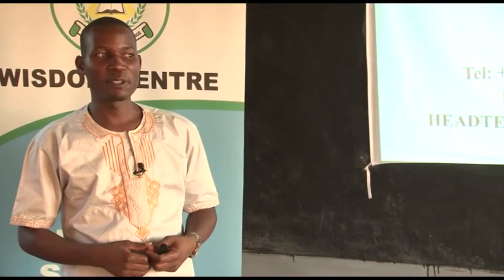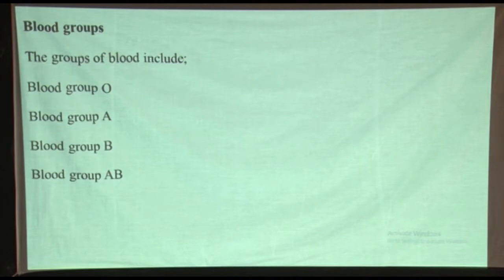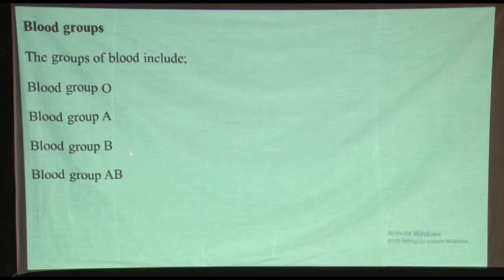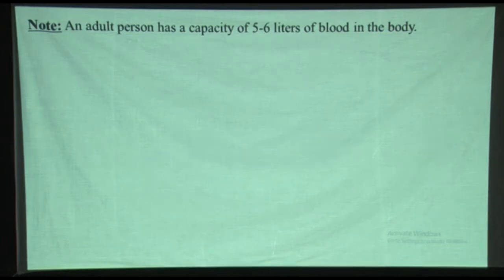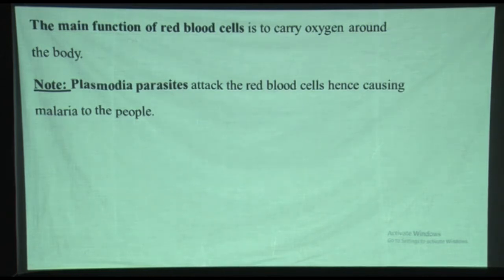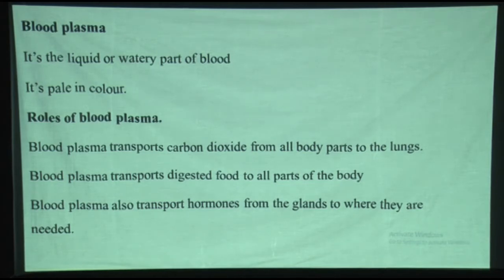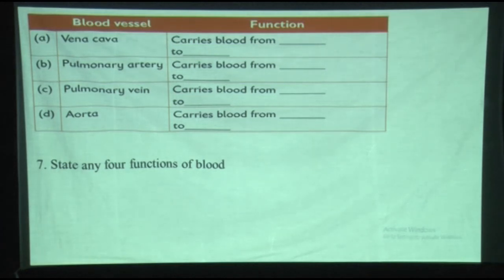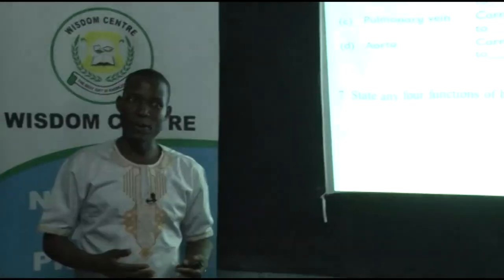SCIENCE: Lesson 31; Topic : Blood